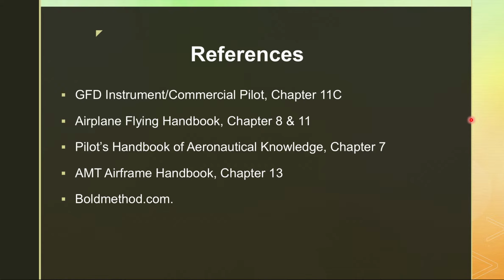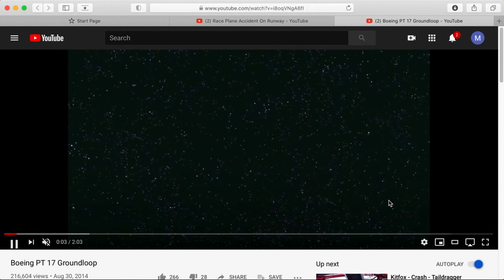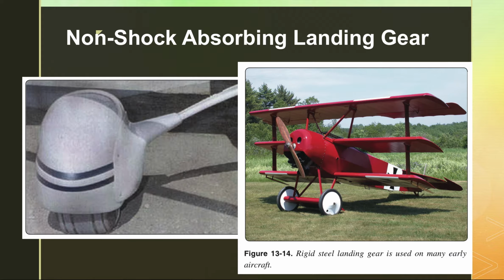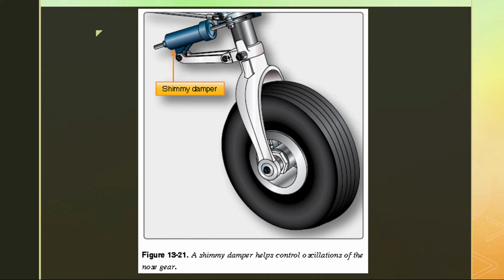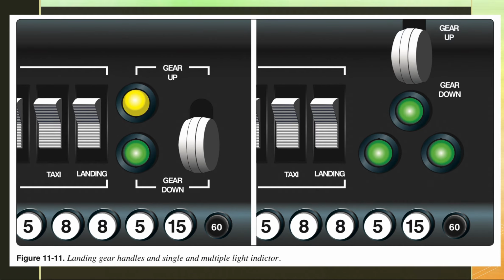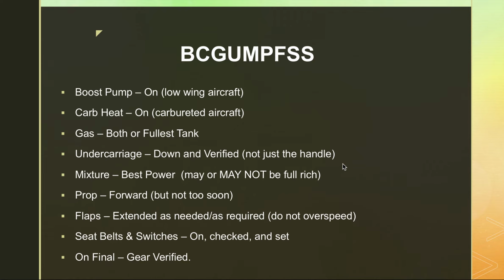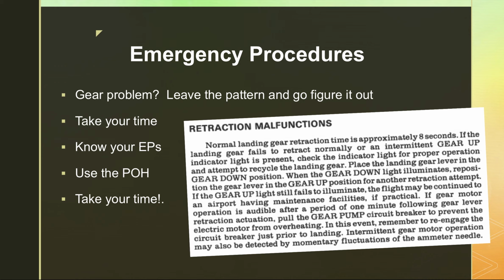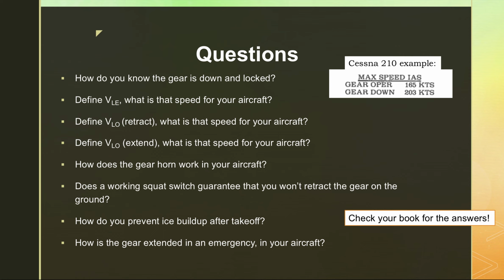201 07 Landing Gear